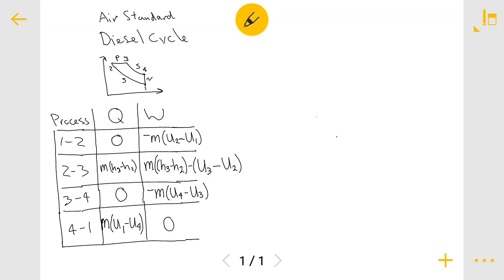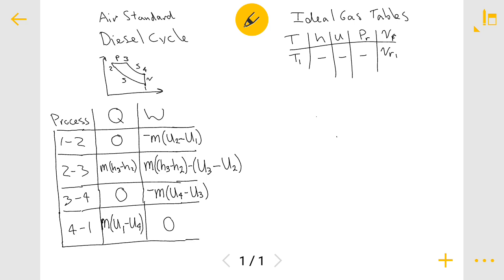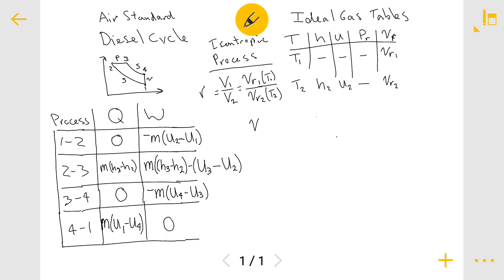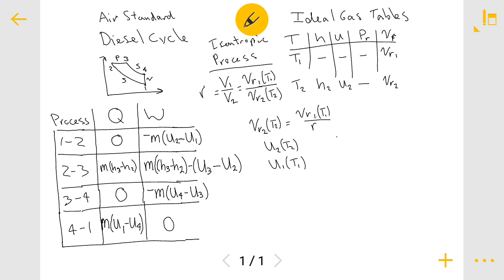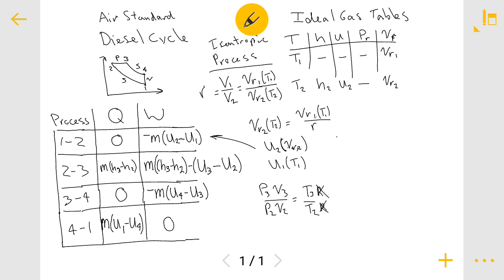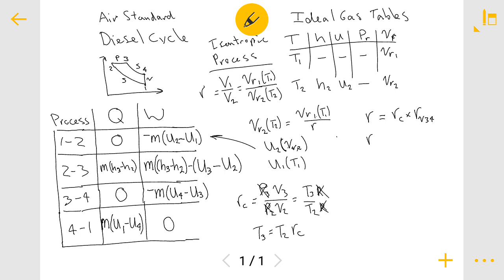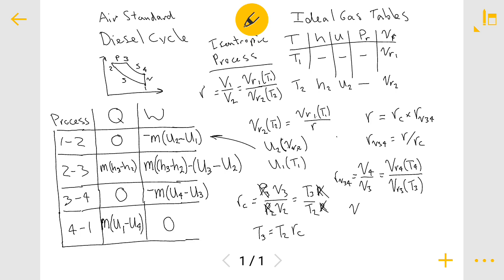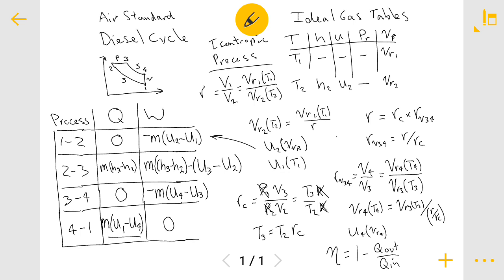HW6-2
Diesel Cycle (Air-Standard Analysis)